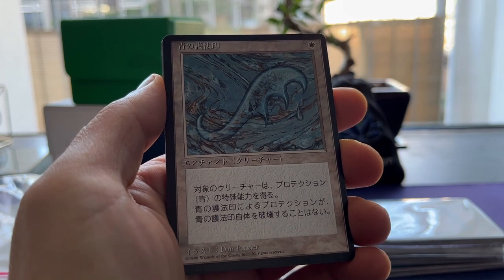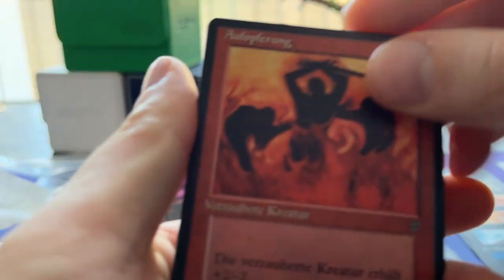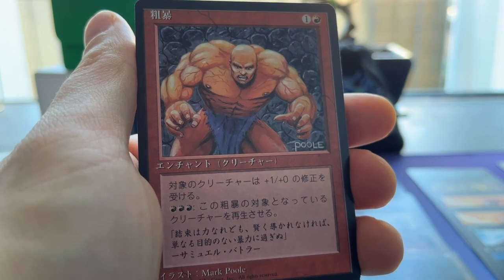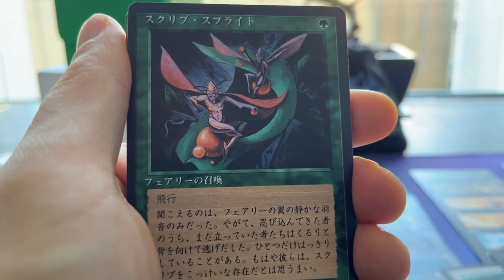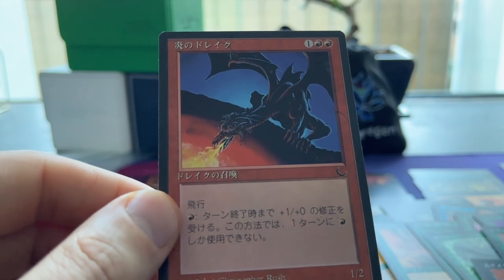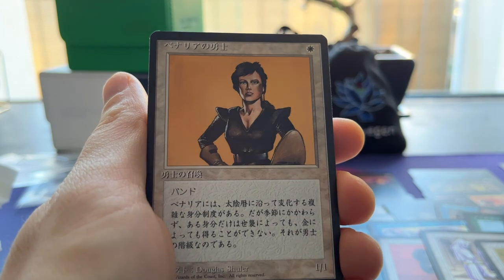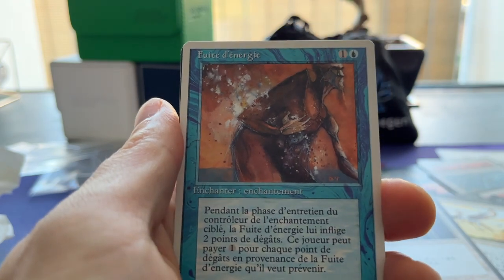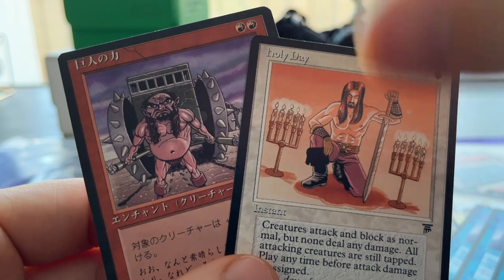Japanese MTG 93/94 Mail Day Madness | Old School Magic the Gathering | 652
In today's mail day video I open up an envelope full of FBB MtG cards from all the old school sets send to me by Wouter. I also open up a letter from Canada with two cards from Legends.

00:00 MTG Mail Day
00:51 Japanese Cards
28:52 Legend Cards